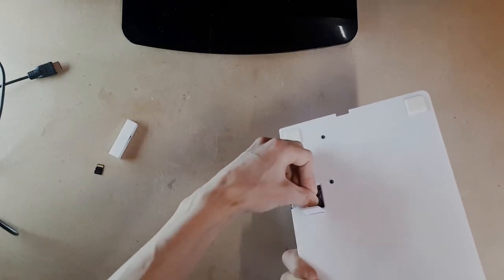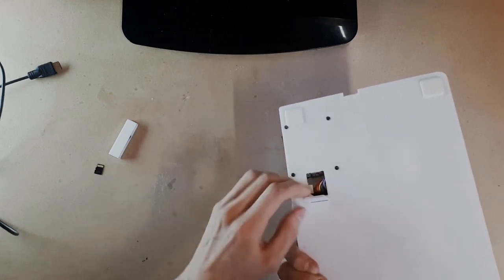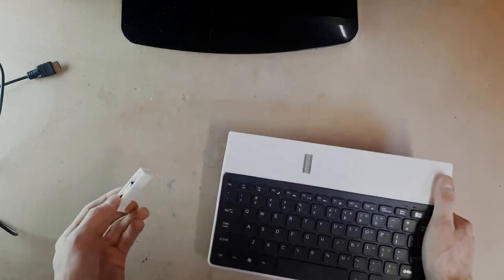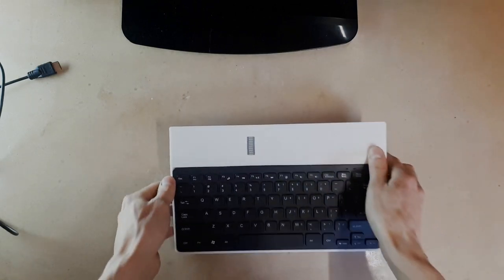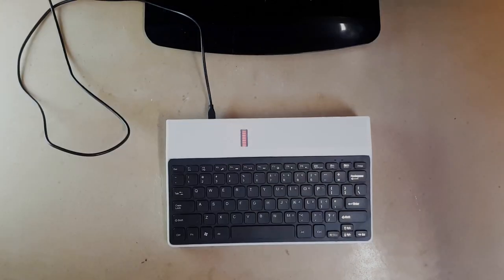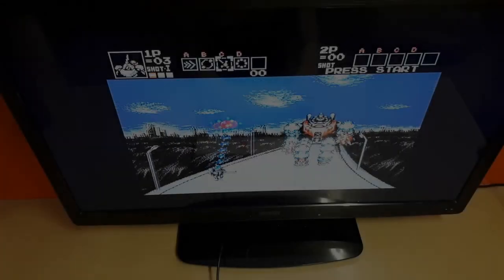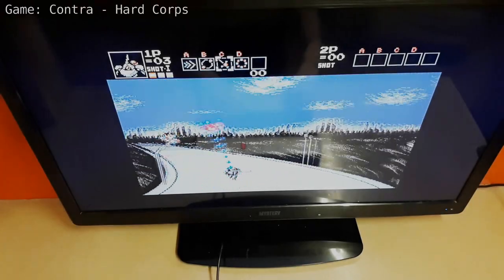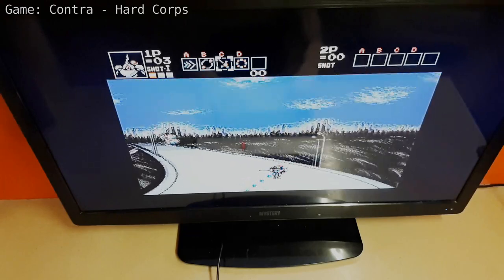My Raspberry Pi 4 Case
Raspberry Pi 400 came out but you already have Raspberry Pi 4? there is a solution:)

The keyboard I used